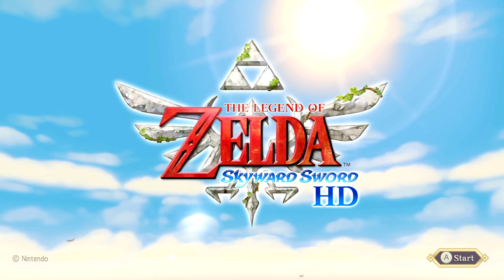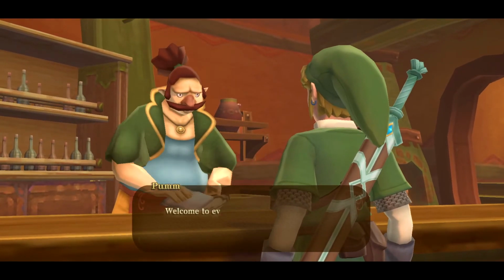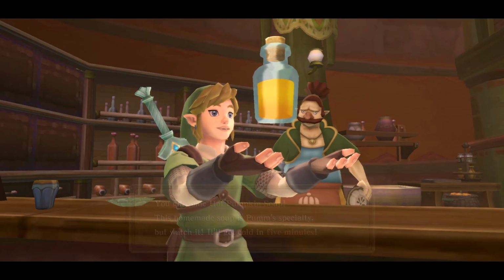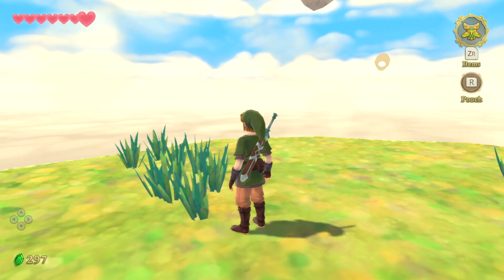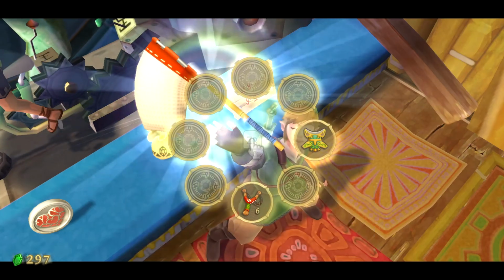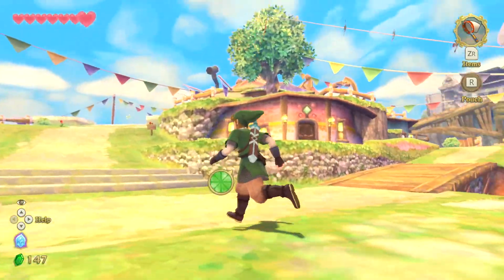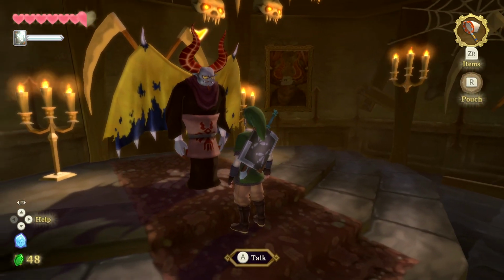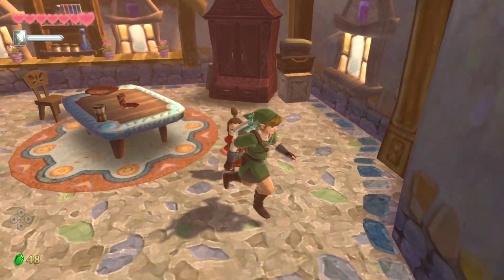Saving Private Kukiel! | The Legend of Zelda: Skyward Sword HD Part 7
A walkthrough of The Legend of Zelda: Skyward Sword HD, a 2021 remaster of the 2011 action/adventure game The Legend of Zelda: Skyward Sword, played on Nintendo Switch. Part seven of gameplay. This walkthrough includes the full game, and features a commentary and review!

Chapters:
0:00 Intro
4:42 The Lumpy Pumpkin
13:00 Goddess Markers
15:10 Setting the Second Tablet
18:56 Beedle's Airshop
23:22 Searching for Kukiel
34:50 Thanks for Watching!

Production Equipment:
My Sanity
Adobe Photoshop (Thumbnail Creation)